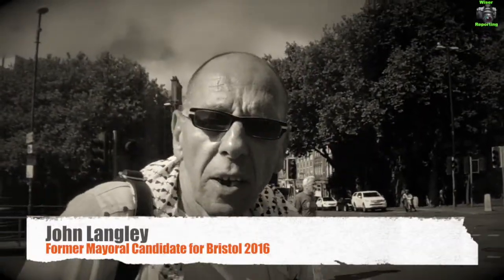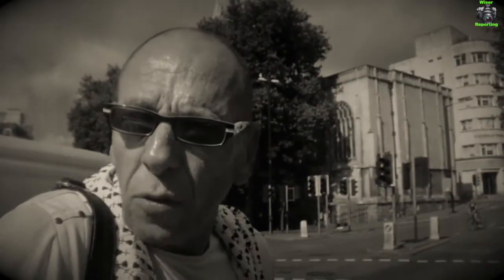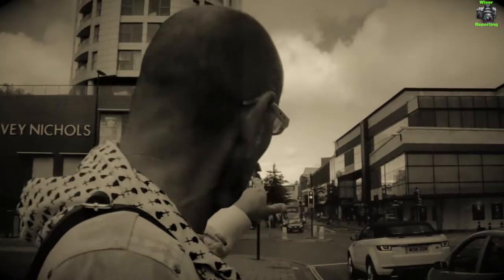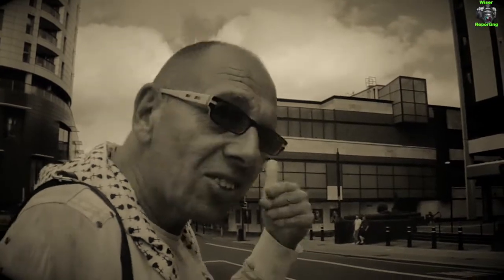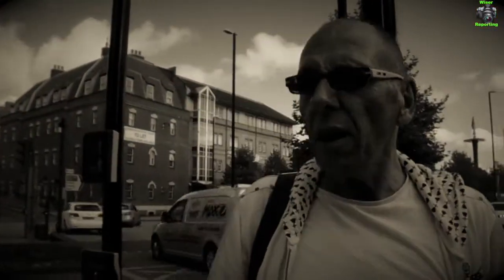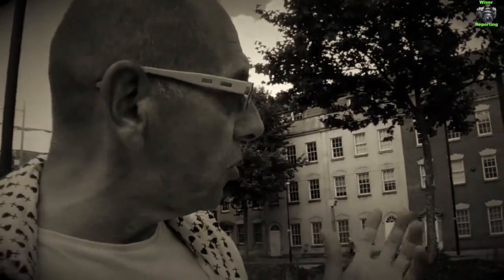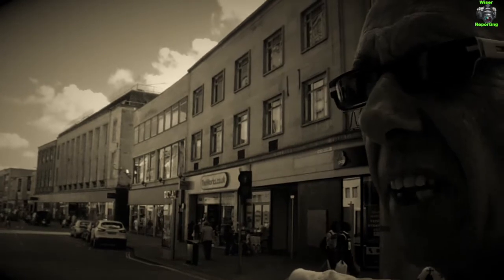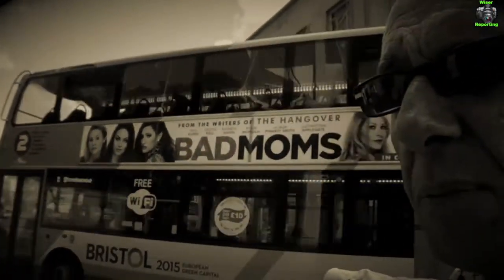Wiser Reporting - John Langley - Bristol Congestion Report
Wiser Reporting Caught up with Former Mayoral Candidate for Bristol 2016 John Langley

For a chat and a concept report on the congestion problems in Bristol.